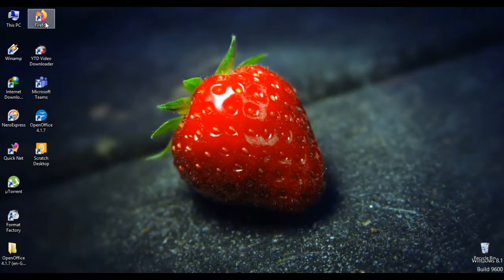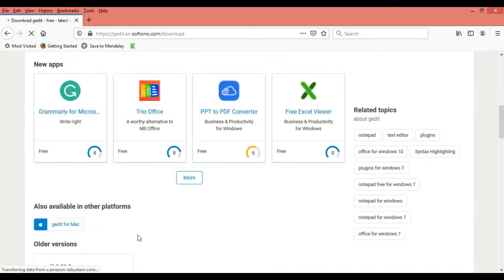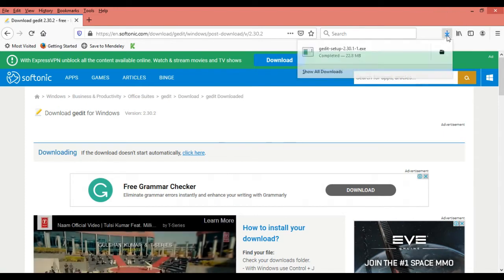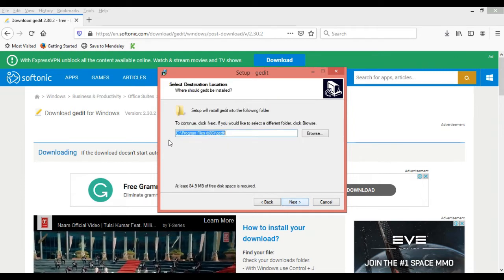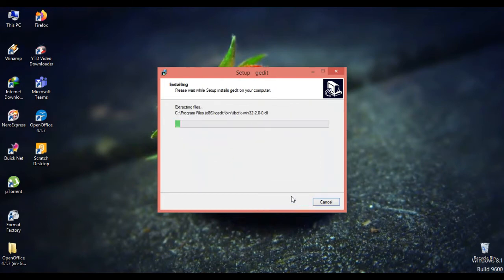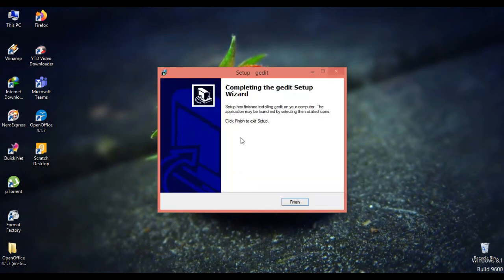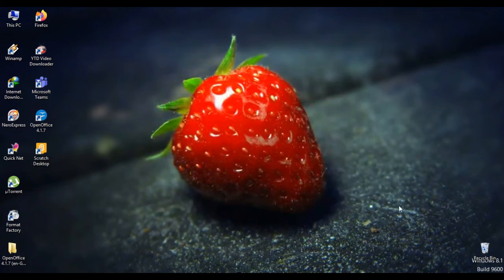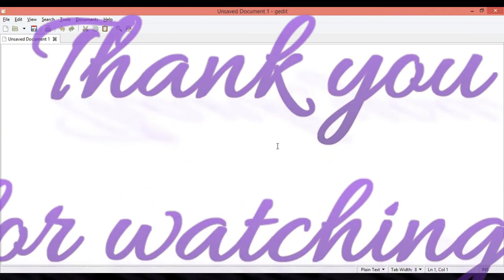How To Install gedit Software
Gedit is available as a free and open-source program. You can easily create and modify web pages by using simple text editors like Gedit.